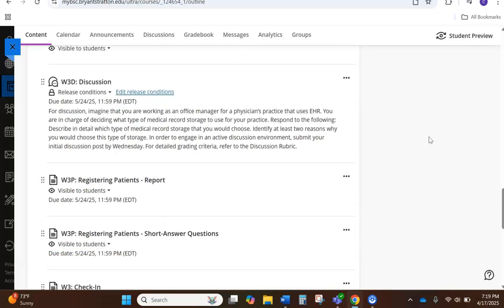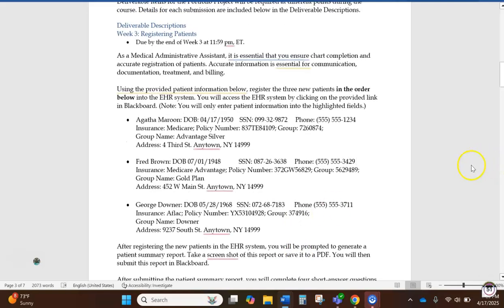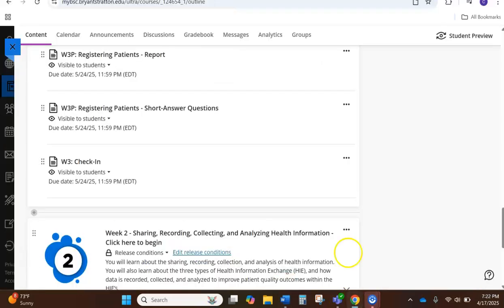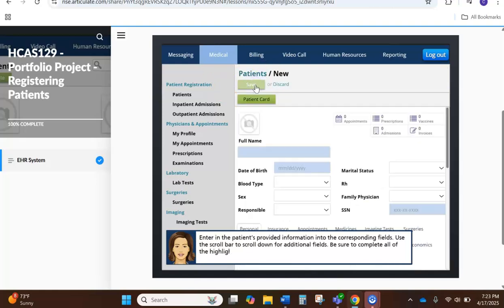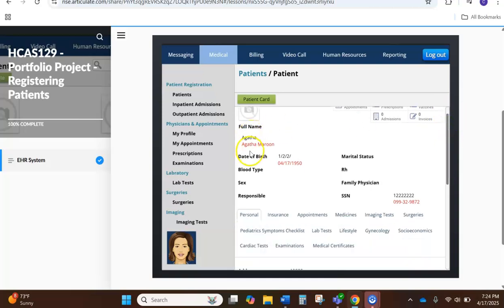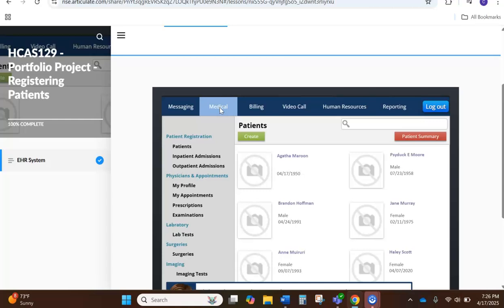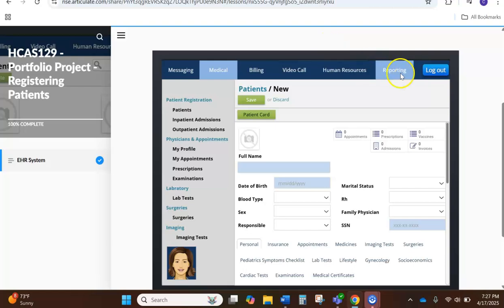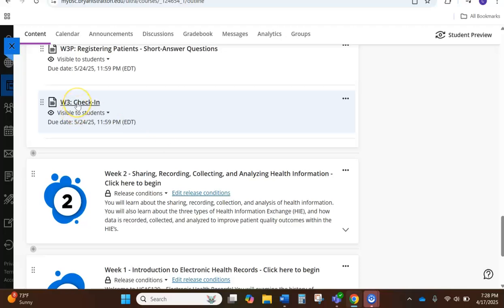HCAS 129 Week 3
HCAS129 Electronic Health Records Explanation of assignments for Week 3